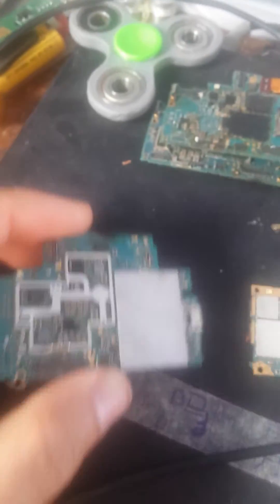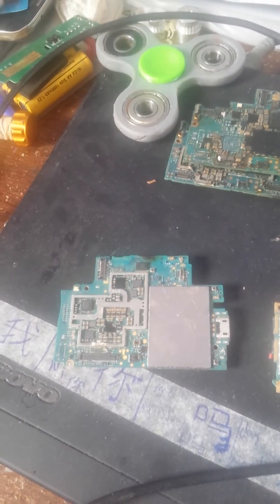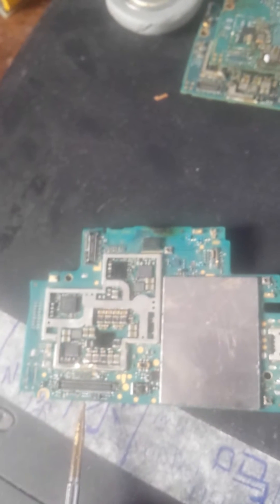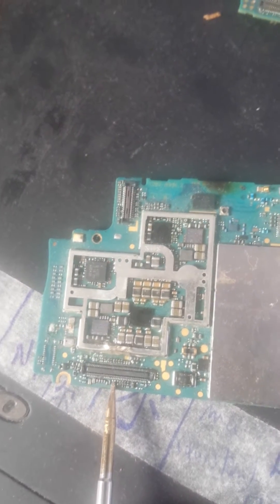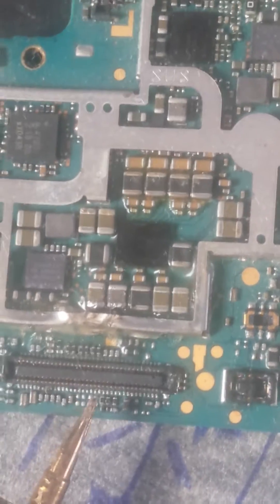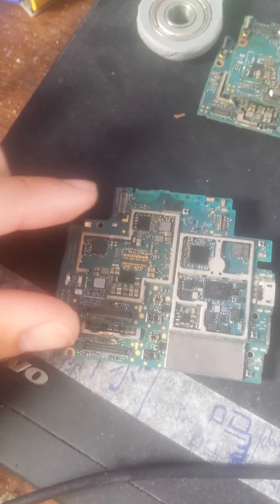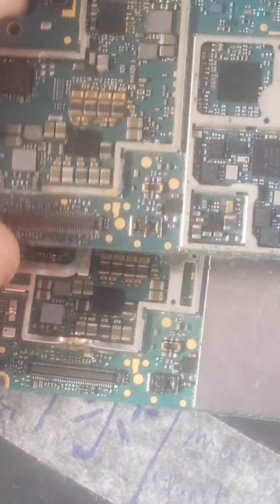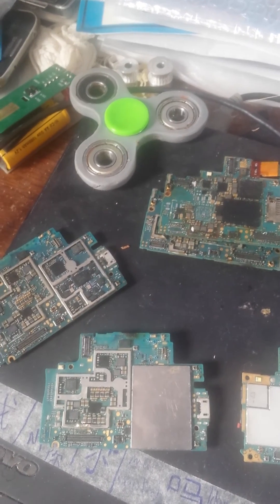Lcd backlight on but no display - [ SOLVED ]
Xperia z3 how to know the cause of this issue . Backlight are on working . But no display . Here is the solution